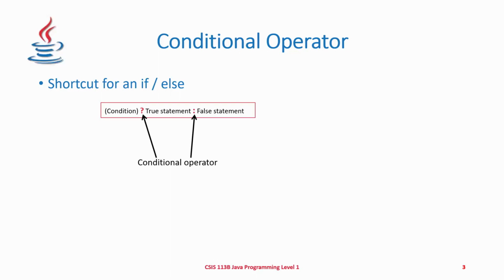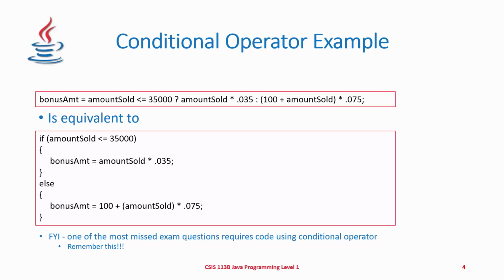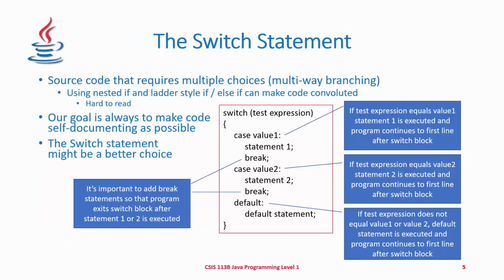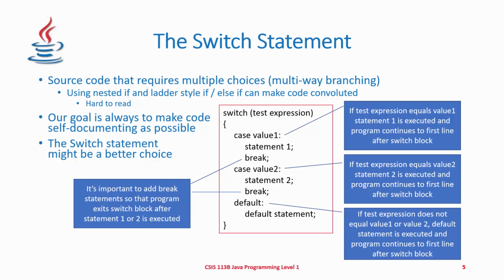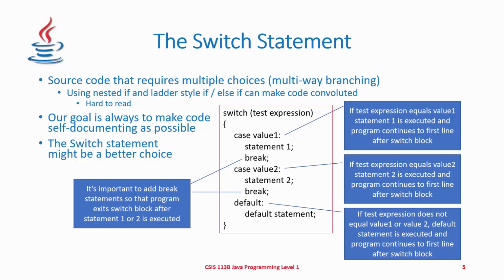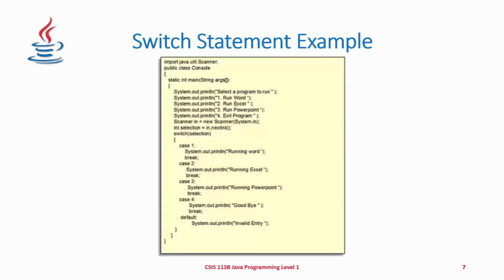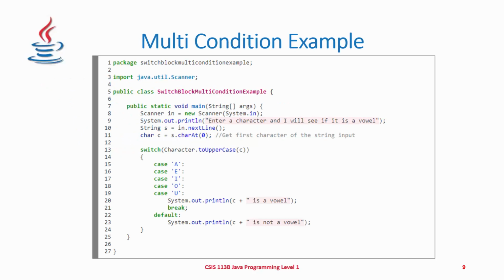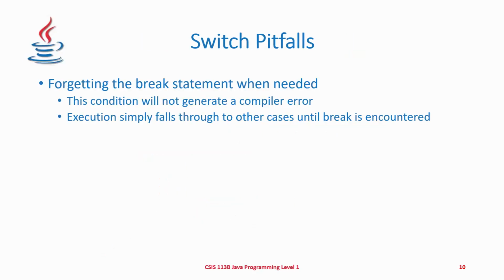CSIS 113B Lecture 4 - Decision Structures (part 2)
In this video you will learn to use the switch statement for making decisions in your Java programs.